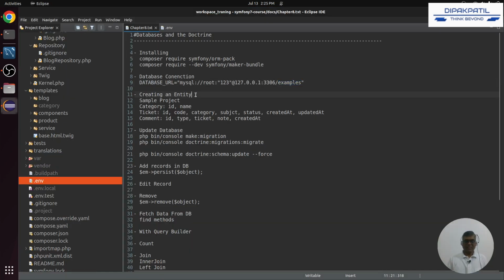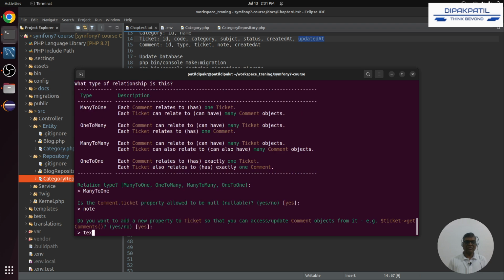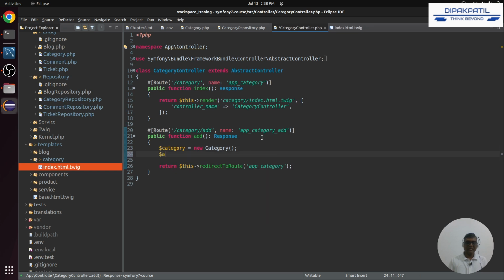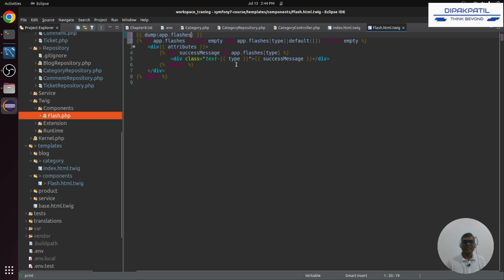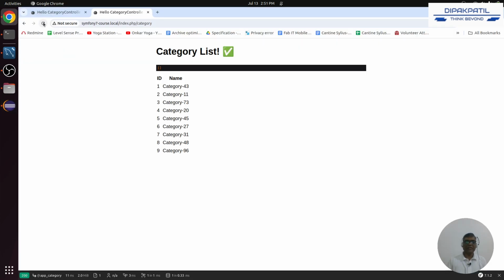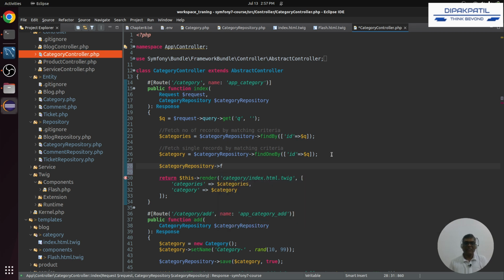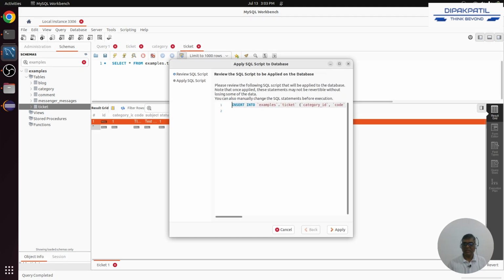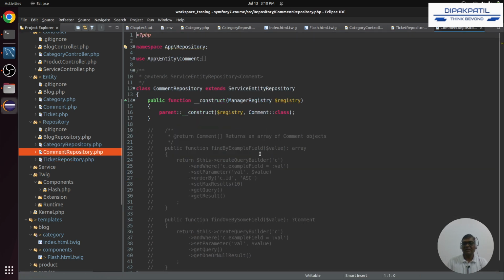Symfony 7 Fundamentals - Databases And Doctrine in Symfony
In this video of Symfony 7 Fundamentals we will see